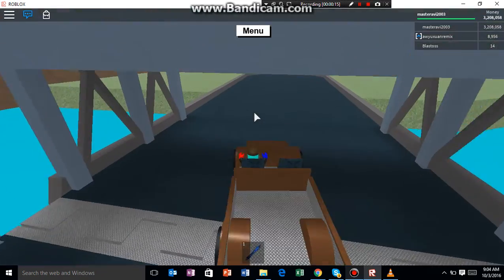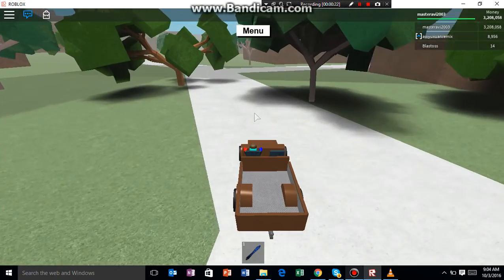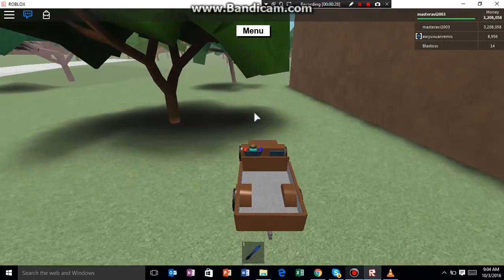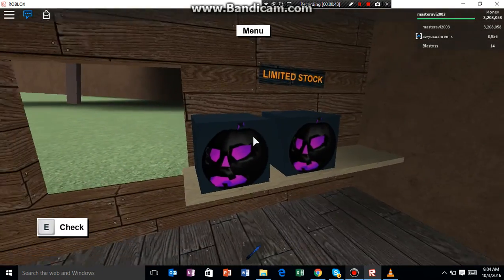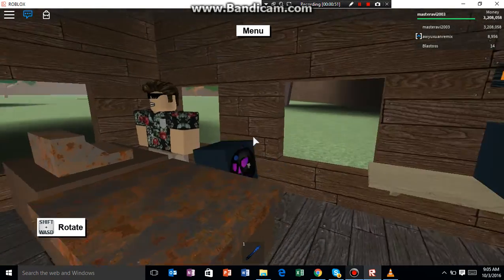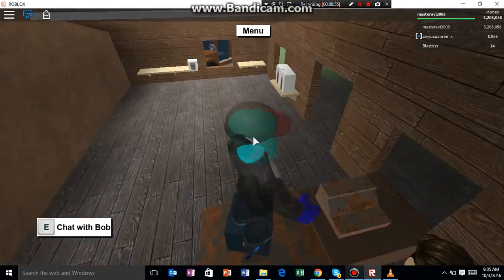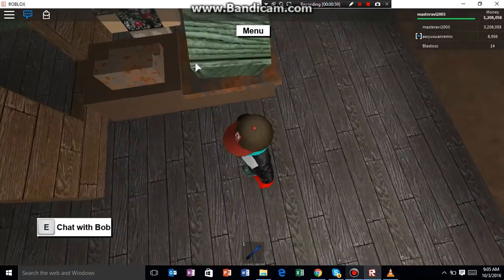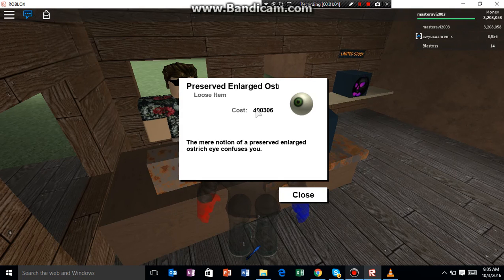how to get the ostrich eye in lumber tycoon 2